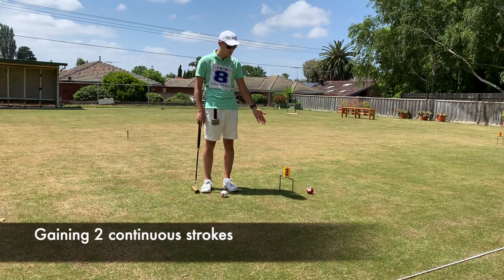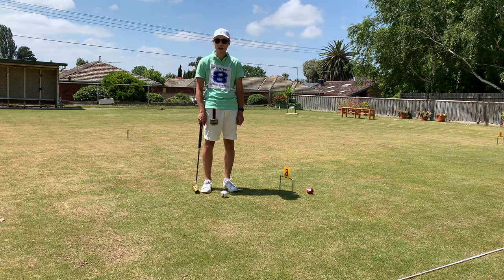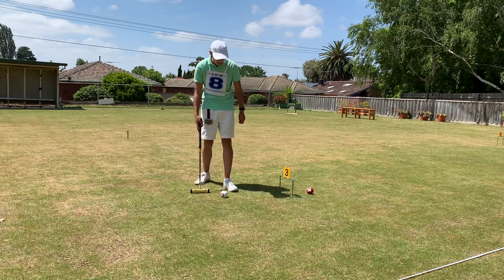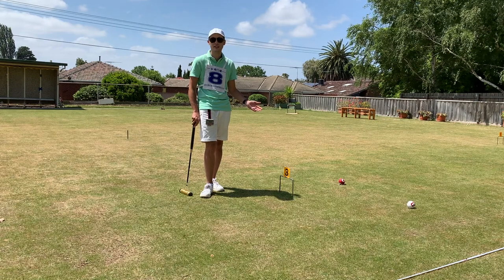How to play gateball series - touch pass and pass touch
This video is about the touch pass and pass touch